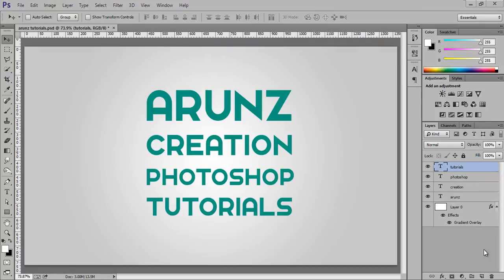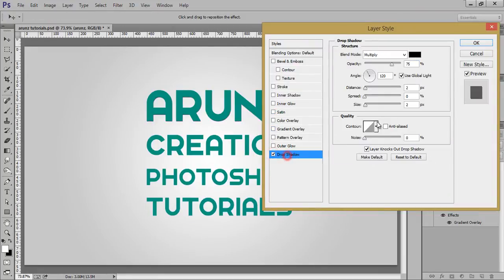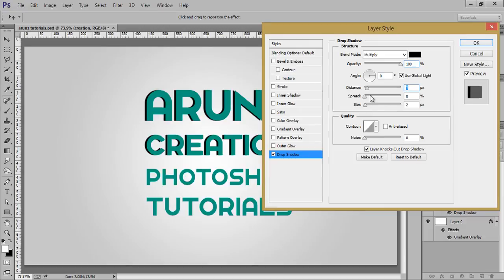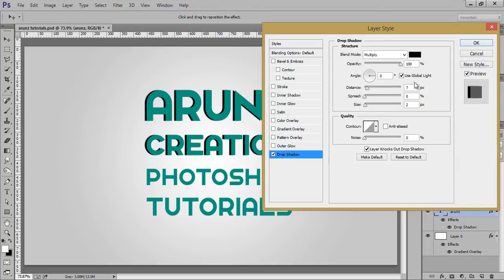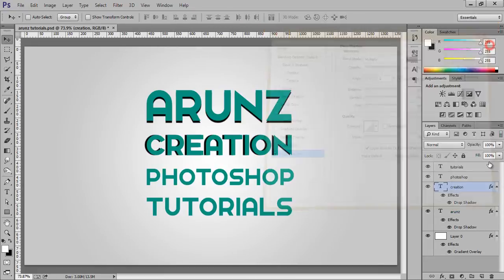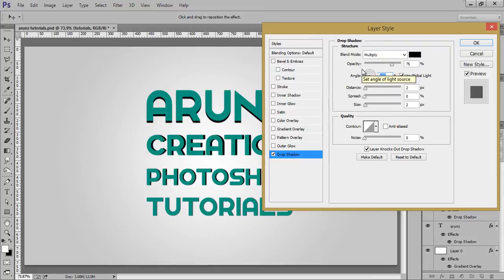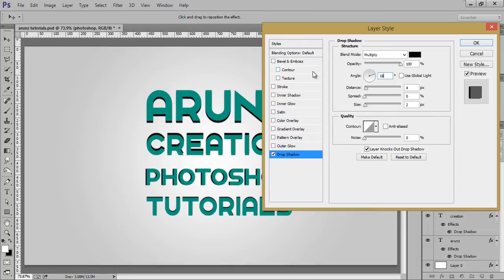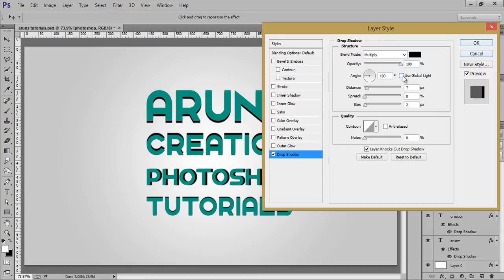Photoshop Quick Tip | Use of Global Light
In this photohsop cc tutorial we will learn to use the global light option in the blending mode creativaly.